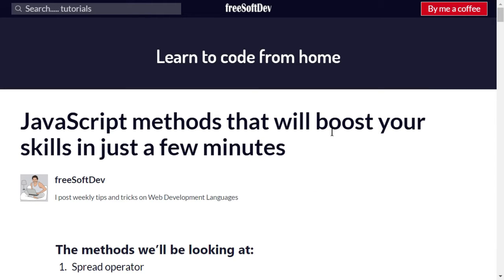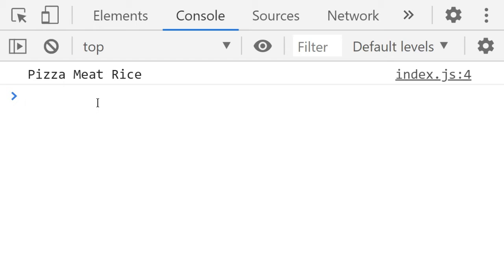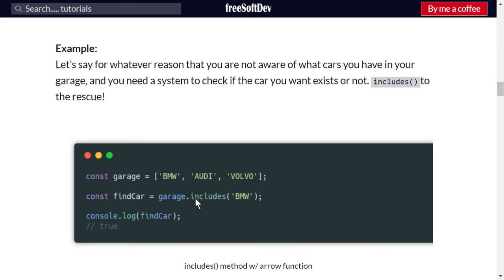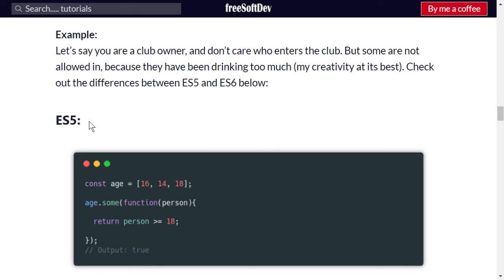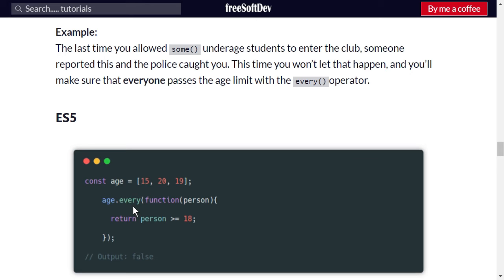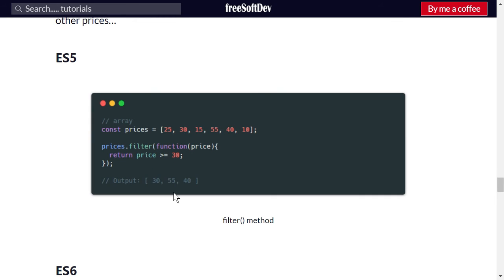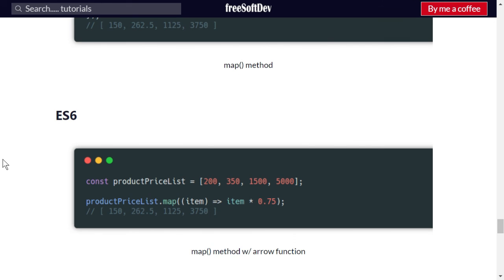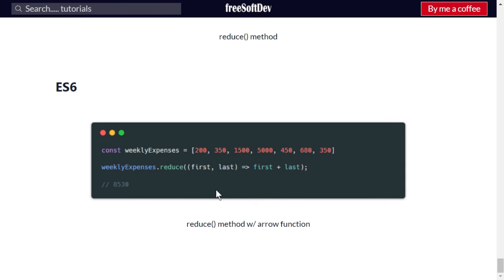JavaScript methods that will boost your skills in few minutes [2020]